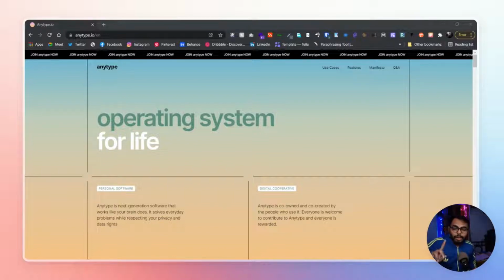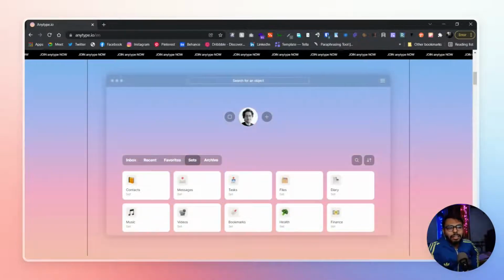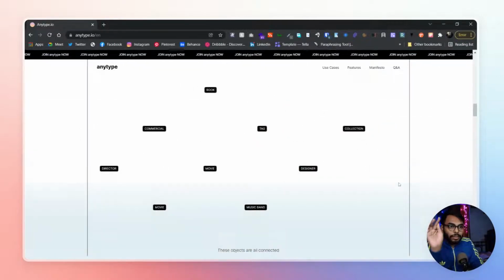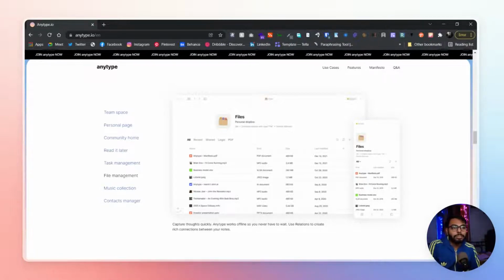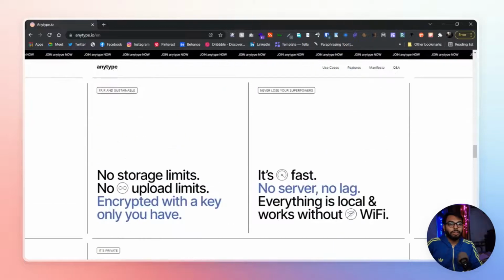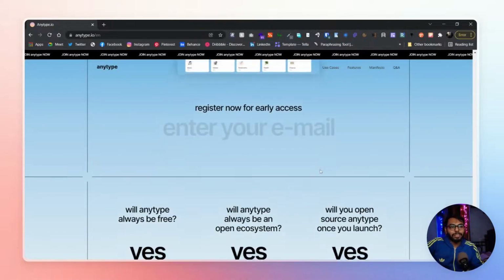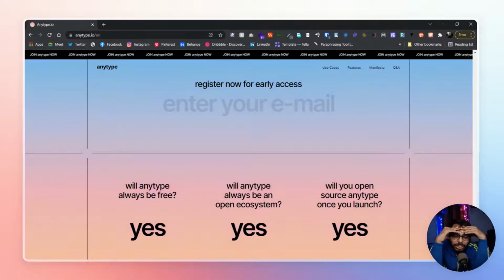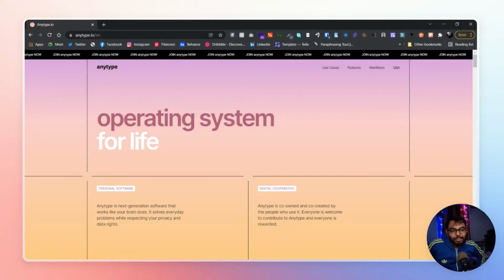The official Notion Killer is here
Hi! Guys,